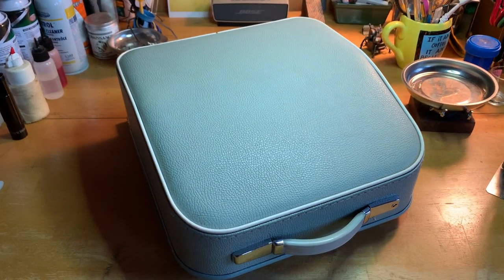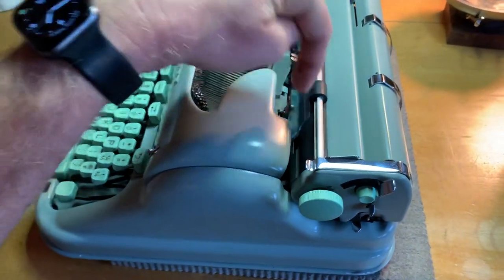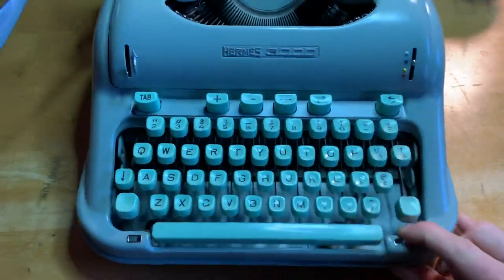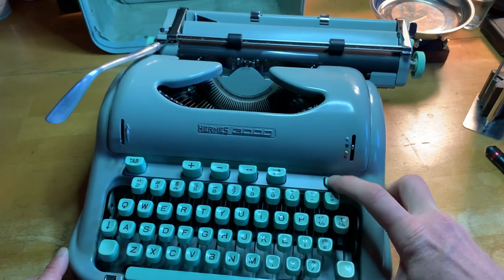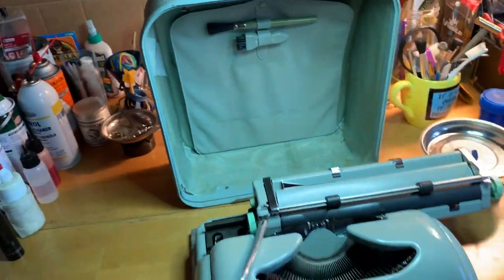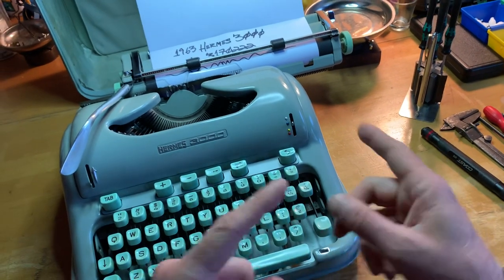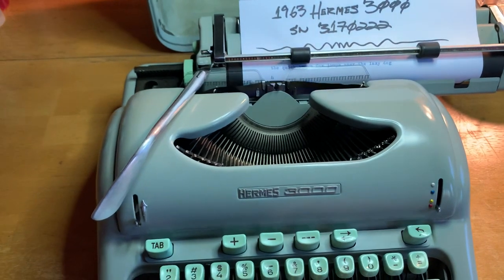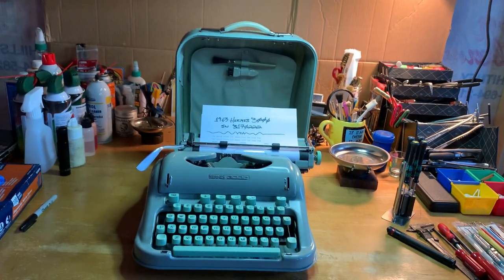Customized Hermes 3000 typewriter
Straight from my writing desk, this is my personal H3k which up for auction starting at 99 cents & ended at considerably more :) It is fully refurbished, fantastically functional, tuned, cleaned, and customized to my super picky standards.